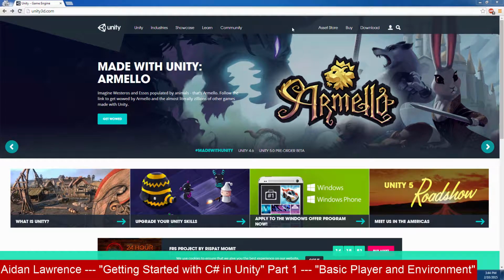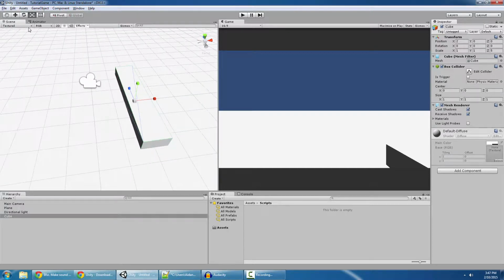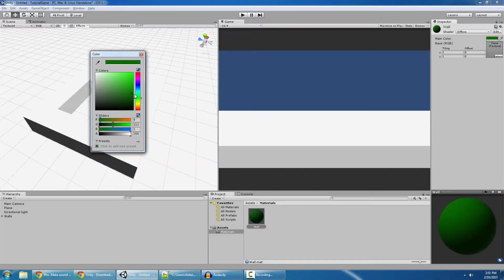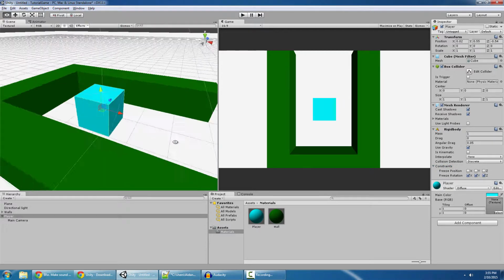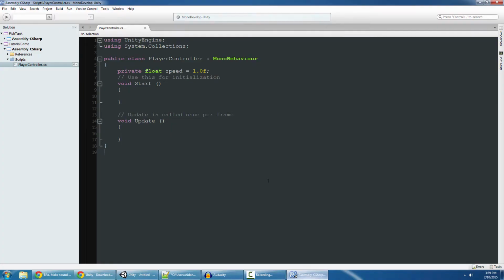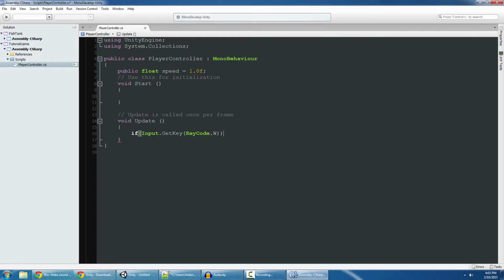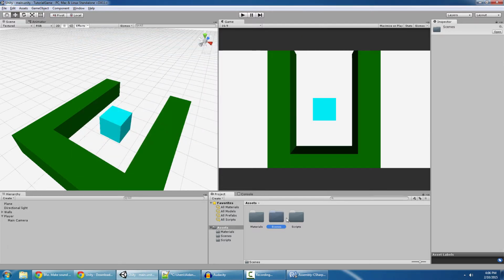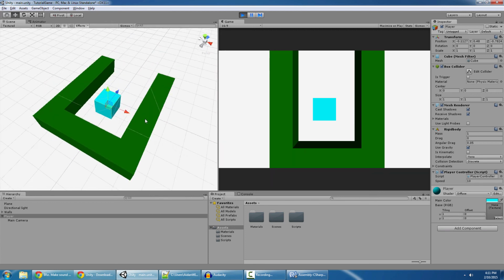Getting Started With C# in Unity - PART 1 - "Basic Player and Environment"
In this episode, we're going to begin our world and create a character to play as. We'll be exploring character movement programming and how to properly apply and manipulate rigid bodies.